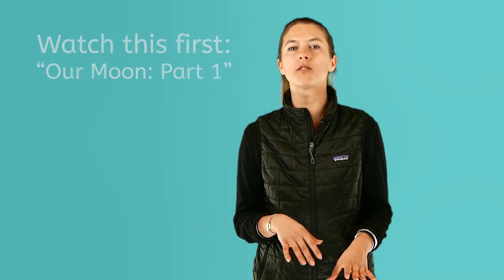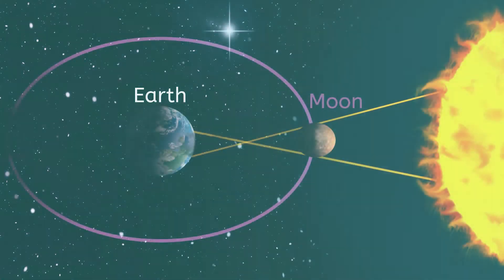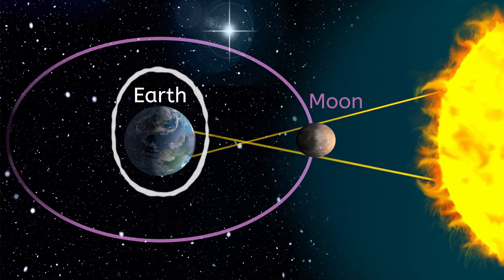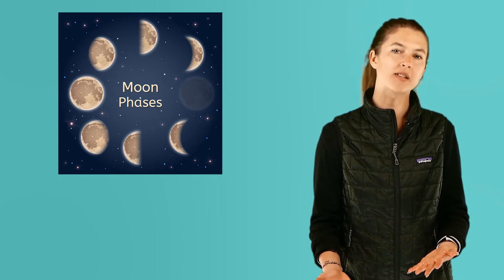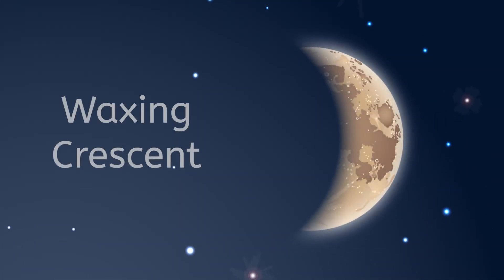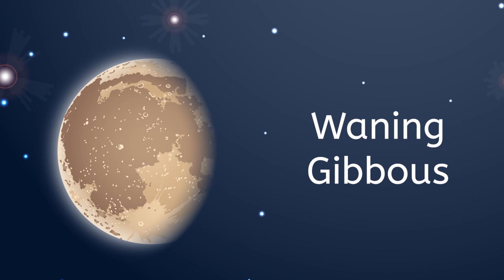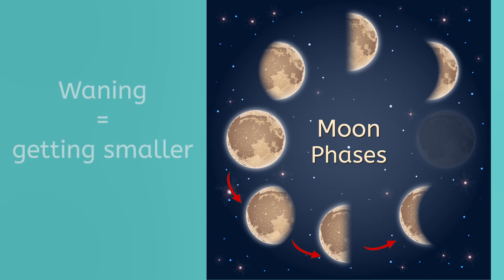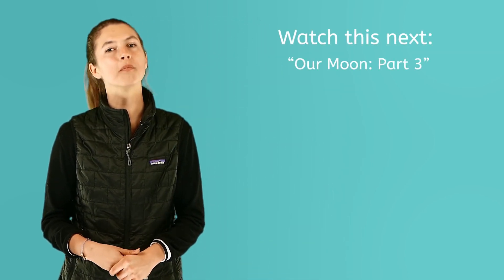More About Our Moon, Part 2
Learn why our moon shines so brightly and changes shape.